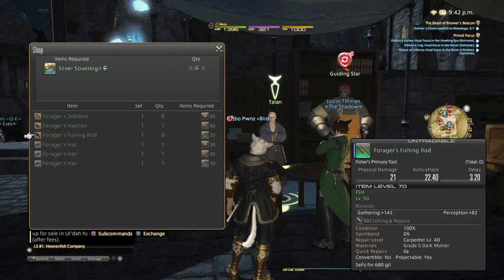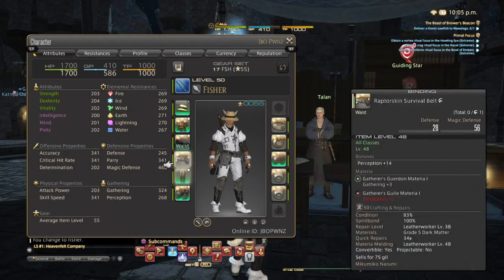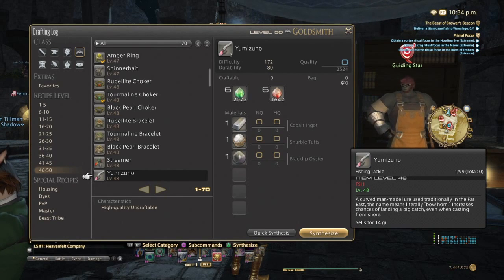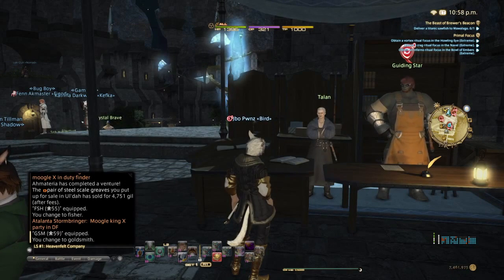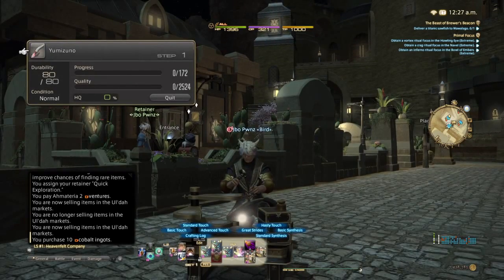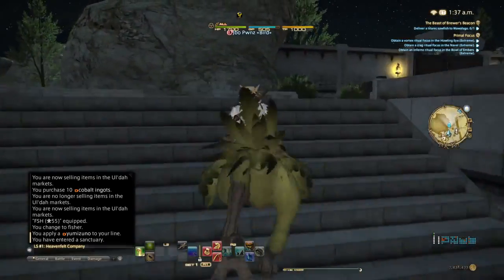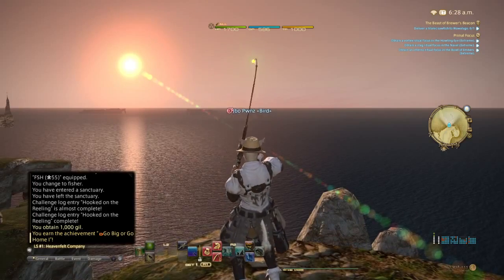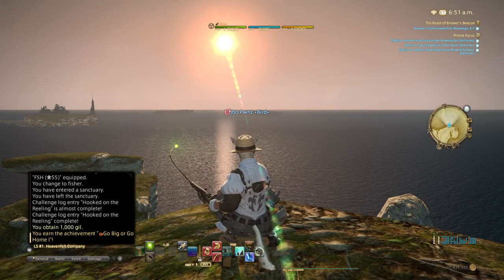FFXIV Silver Sovereign Foragers Fishing Rod Guide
Things to Follow!

Jbopwnz